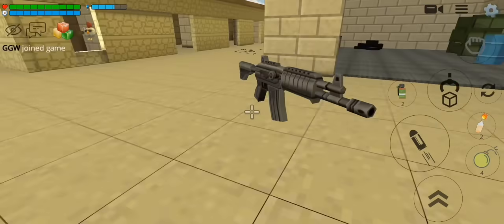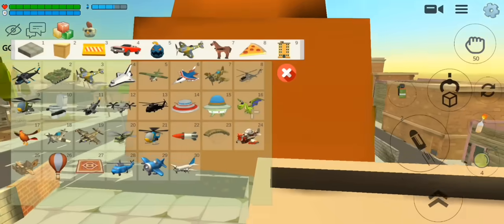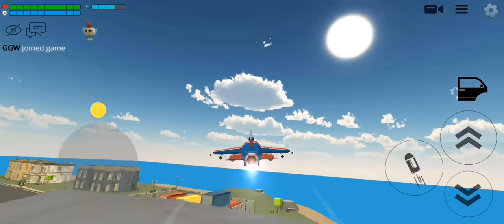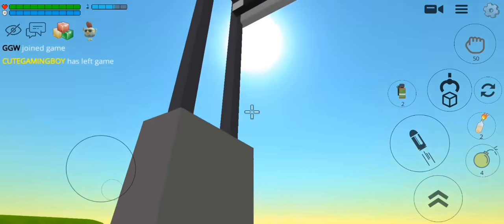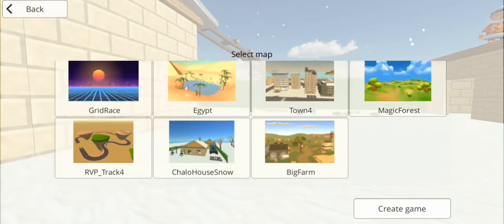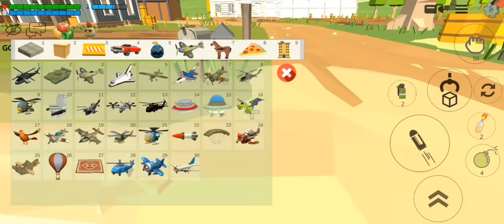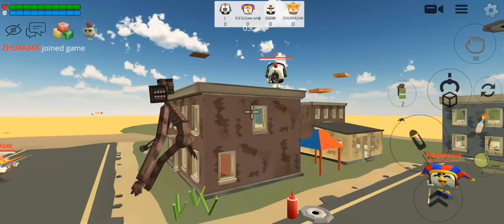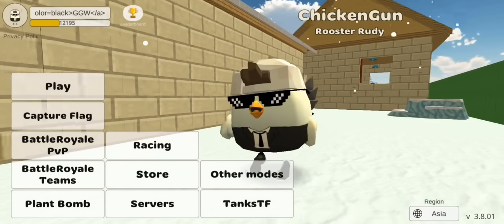😱 NEW SECRETS IN CHICKEN GUN!! CHICKEN GUN TOP SECRETS NO ONE KNOWS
**Best multiplayer sandbox game CHICKEN GUN**

My name in game -
GGW ( color is black )